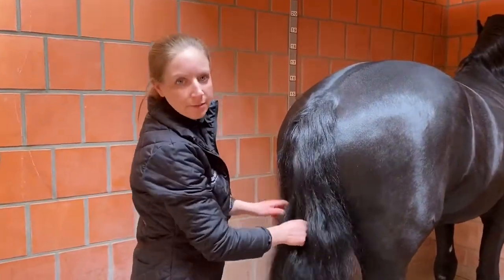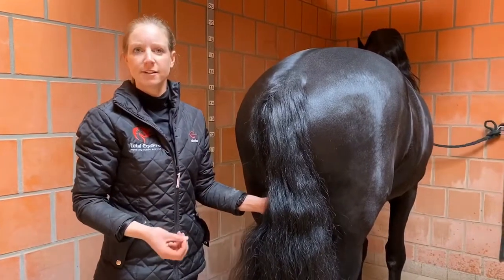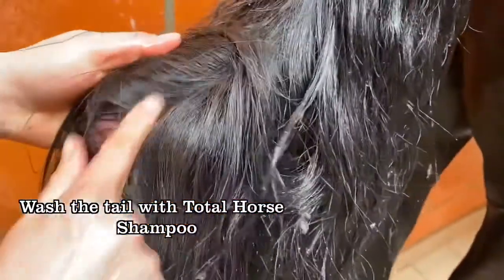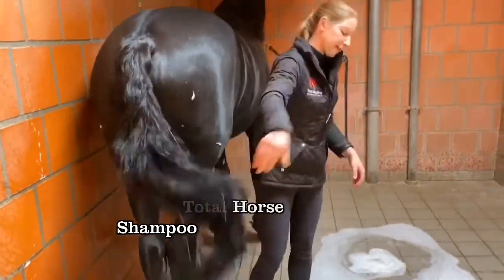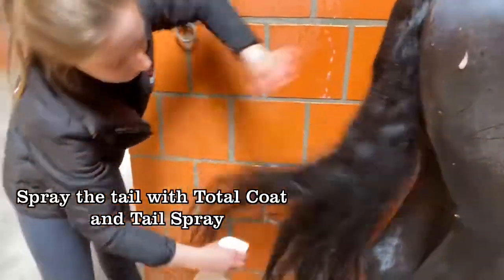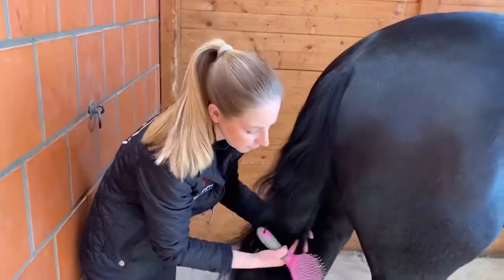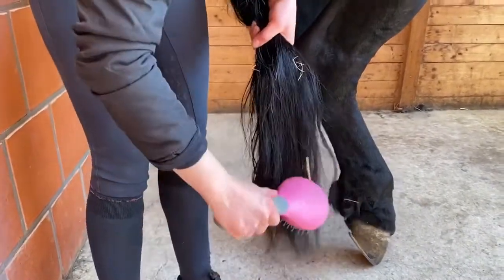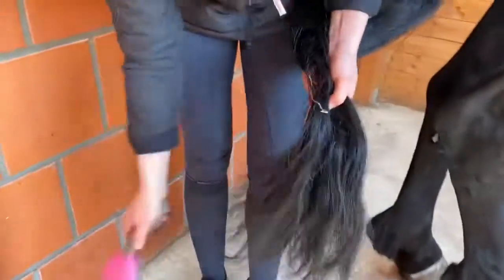Professional tips for caring for a horses tail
Tips for washing and brushing and horses tail to stop the hairs breaking. Use Total coat and tail spray to condition the tail.